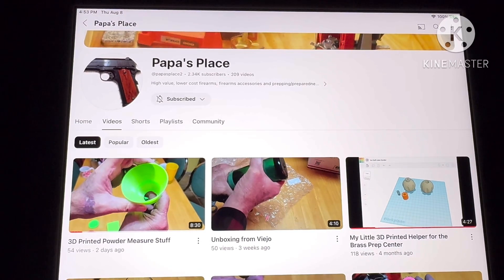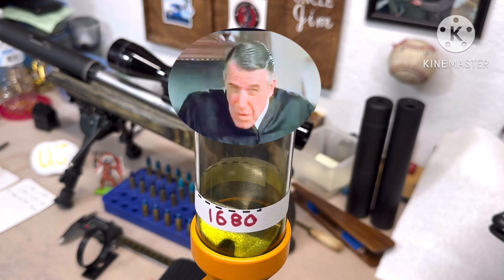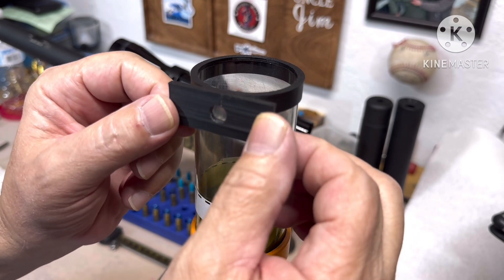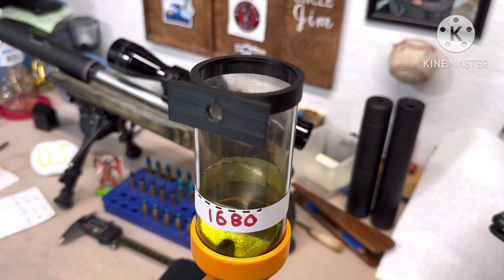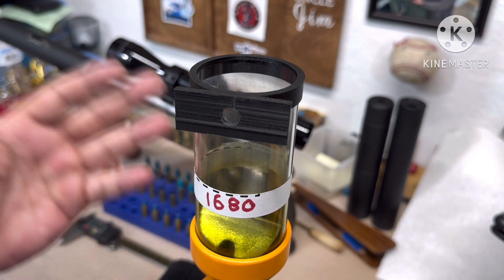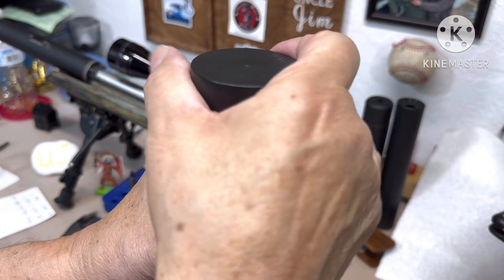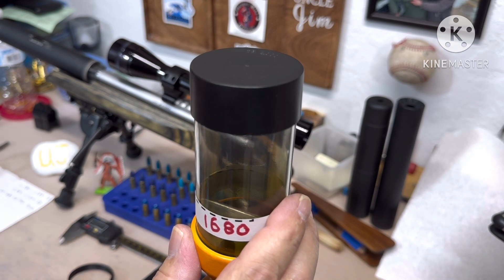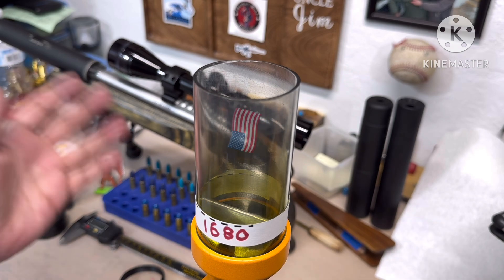￼ Dimensions for Papas place ￼